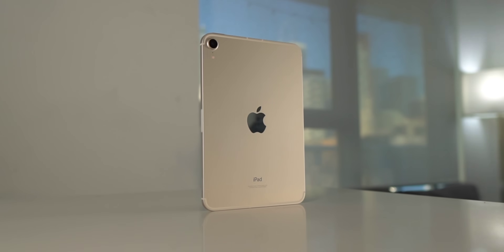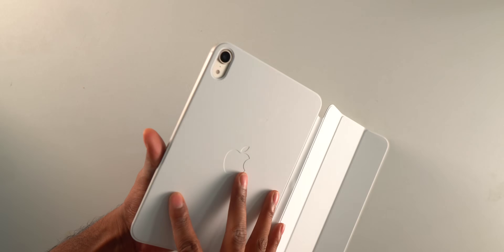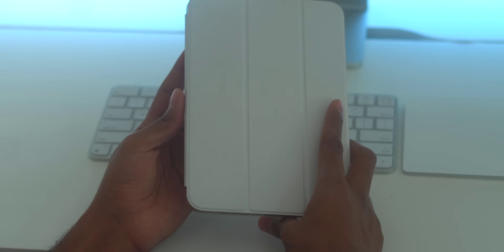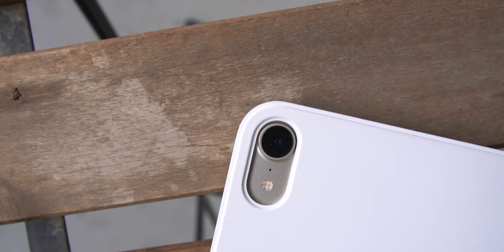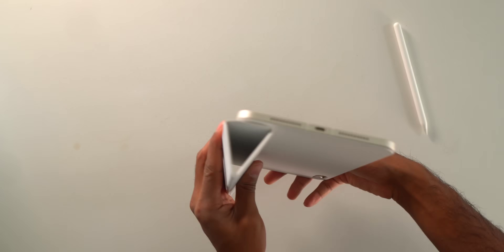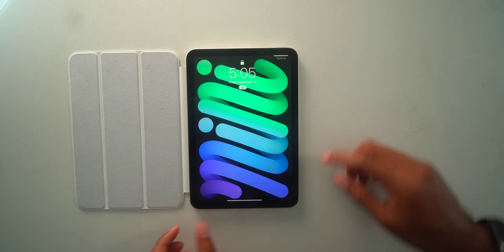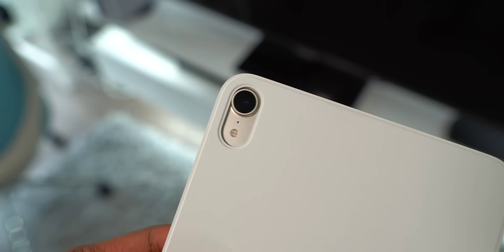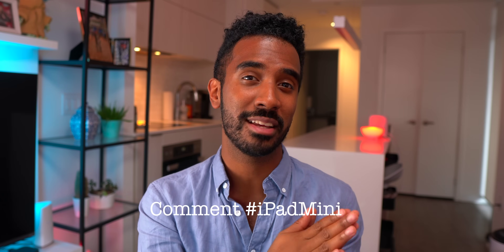iPad Mini 6 Smart Folio Case Review - Is It Worth It?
The new 2021 iPad Mini 6 is here, and today I am reviewing the Smart Folio Case from Apple. Is it worth it?